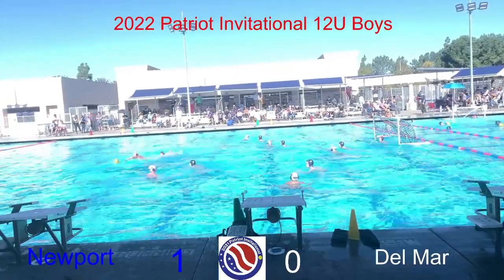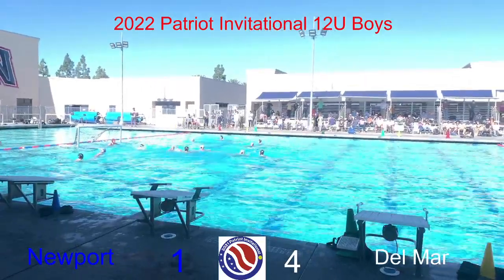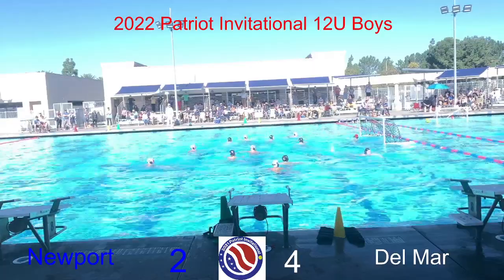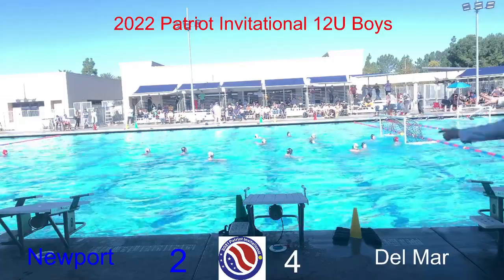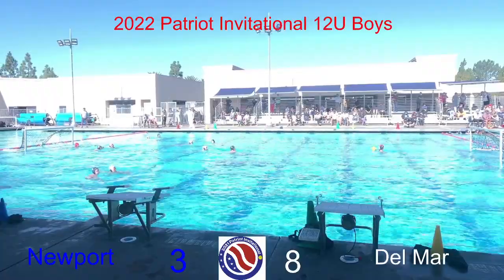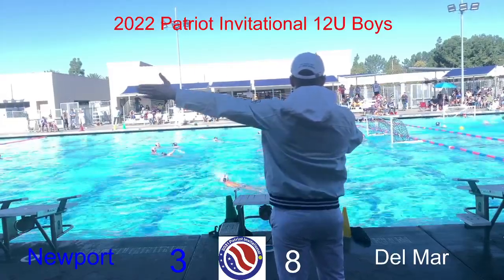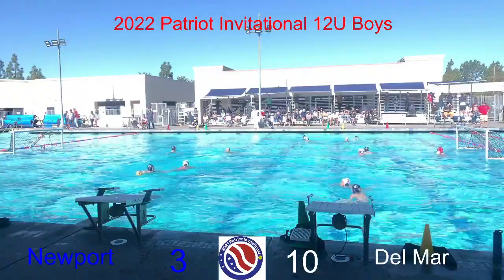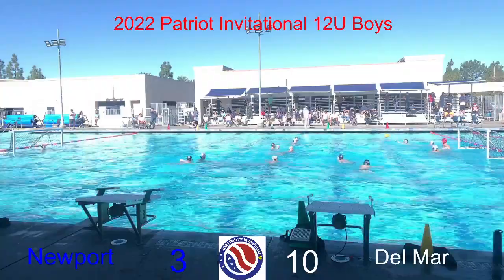Patriot Invitational 2022 - 12U Division - Game 19